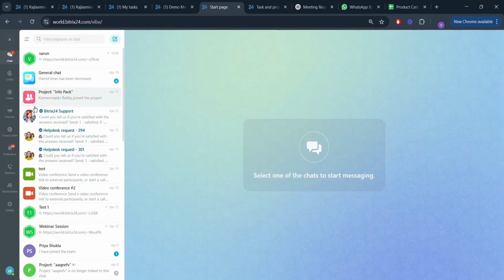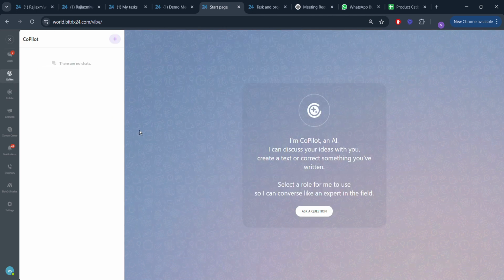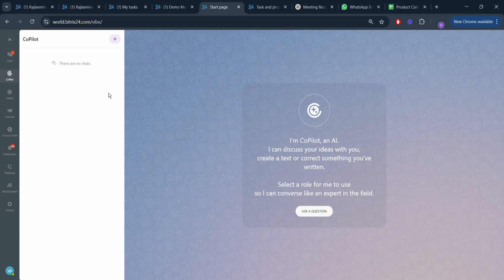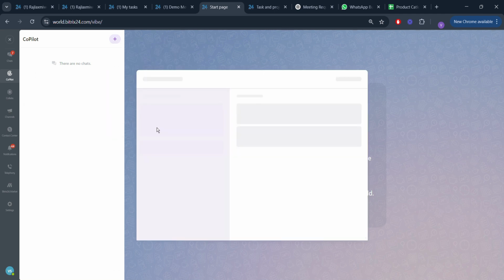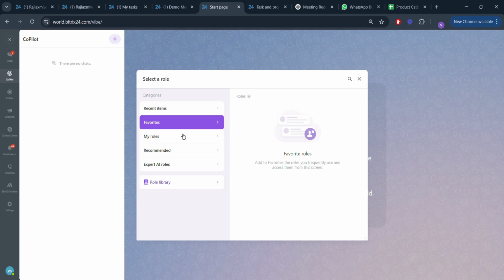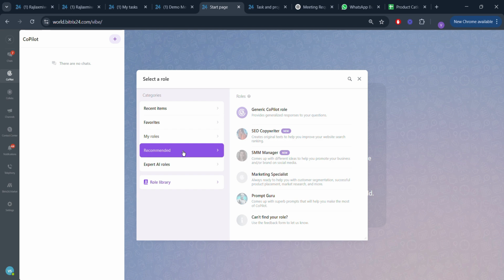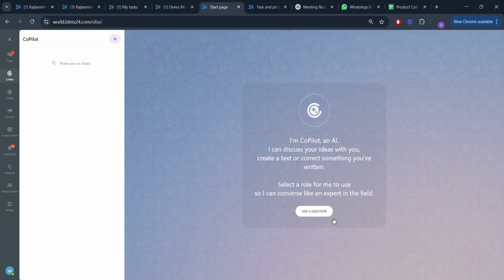How to Use Copilot in Bitrix24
Discover the power of Copilot in Bitrix24 – the intelligent AI assistant designed to boost your productivity, streamline tasks, and help you manage your CRM and communication more efficiently than ever before!

In this video, we’ll dive into:

What is Copilot in Bitrix24 and how it works

How to use Copilot for CRM, project management, communication, and task automation

Real-world use cases of AI integration in Bitrix24

Tips and tricks for getting the most out of Copilot

Our honest opinion on whether it’s worth using

Whether you're a small business owner, team leader, or new to Bitrix24, this video will give you everything you need to know about leveraging Copilot to transform your workflow.

Bitrix24 AI assistant

Copilot tutorial Bitrix24

Bitrix24 CRM AI

Bitrix24 Copilot features

Bitrix24 AI automation

Bitrix24 productivity tools

AI in Bitrix24

Bitrix24 Copilot explained